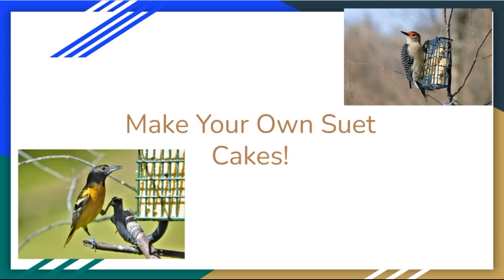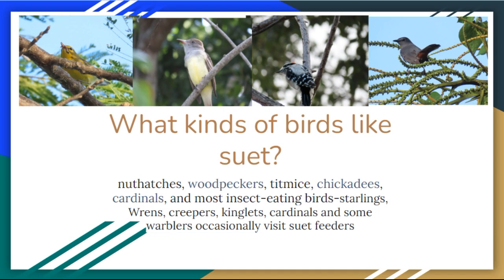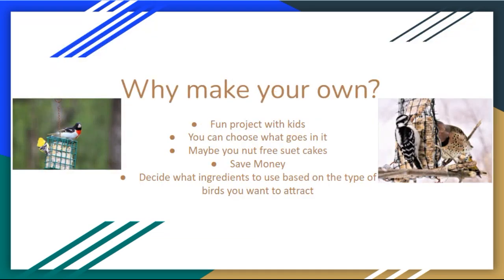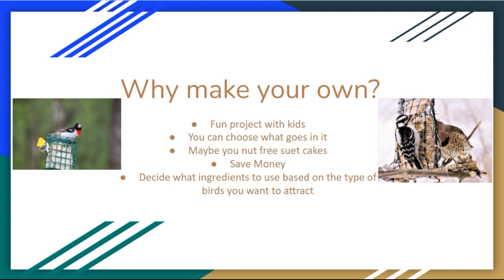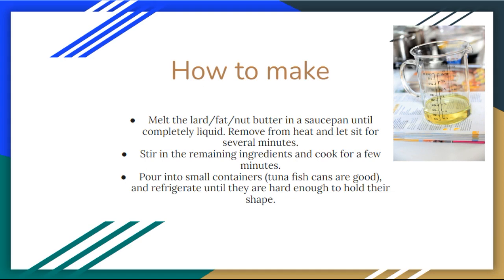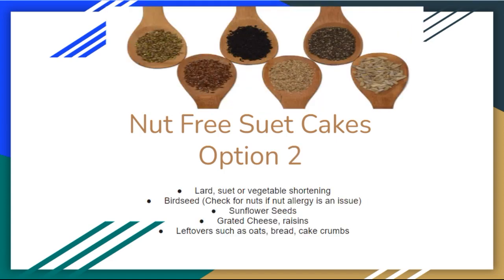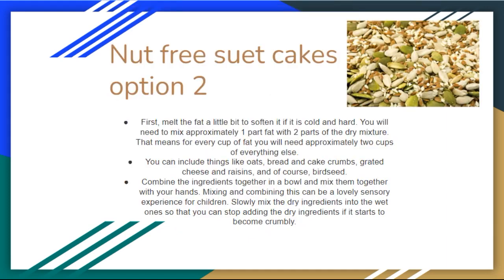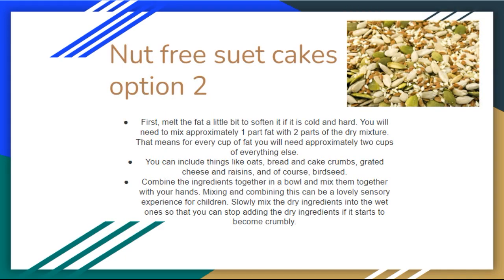How to Make Your Own Suet Cakes | Regular & Nut-Free Recipes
Make suet cakes at home — cheaper, healthier, and nut-free options included! Perfect for attracting winter birds
Homemade Suet Cakes | Regular & Nut-Free Recipes

Want to attract woodpeckers, warblers, titmice, bluebirds, and winter migrants to your yard? Suet is one of the BEST foods to offer — and making it at home is cheaper, healthier, and completely customizable.

In this video, I show you exactly how to make your own suet cakes, including:
✔ A classic, high-energy suet recipe
✔ A 100% nut-free version for those with allergies
✔ Mix-in ideas for different species
✔ Storage tips for warm or humid climates
✔ How to safely feed suet in Florida and other hot-weather states

🌿 Perfect for:
Backyard bird lovers, winter bird feeding, Florida birders, allergy-safe feeding, and anyone who wants clean, homemade recipes for wild birds.

modal=false&should_open_composer=false